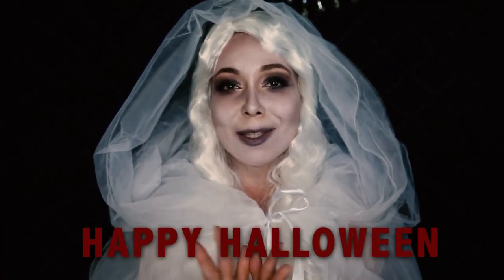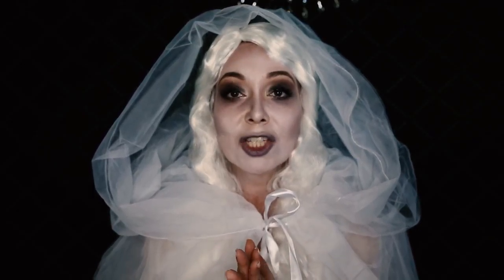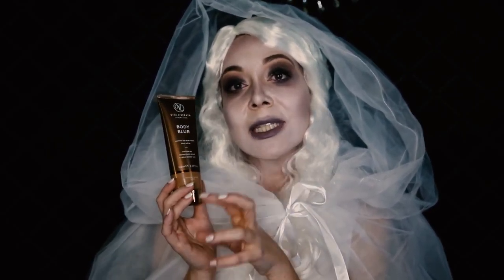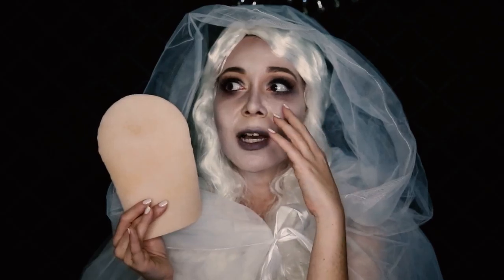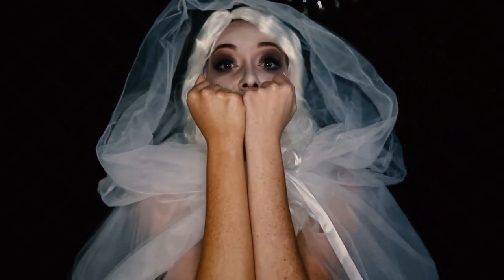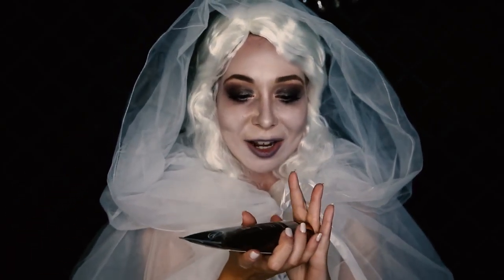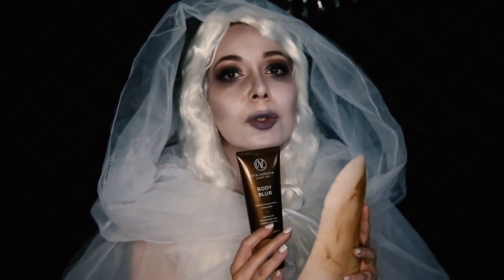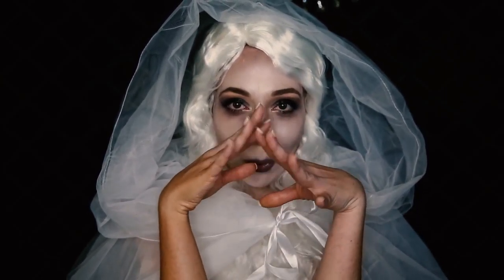The Robe Life Blog Episode 16 Favorite Tanning Product VitaLiberata Body Blur Halloween Special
Find out what my favorite tanning product is to avoid looking ghostly this season!

Vita Liberata Body Blur Instant HD Finish $45 Sephora.com